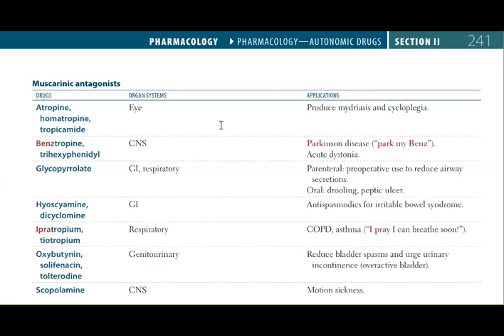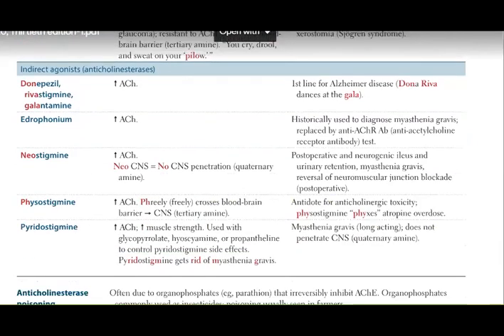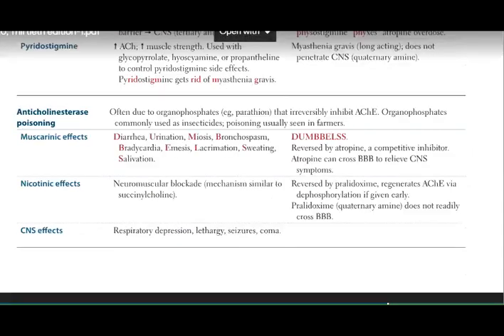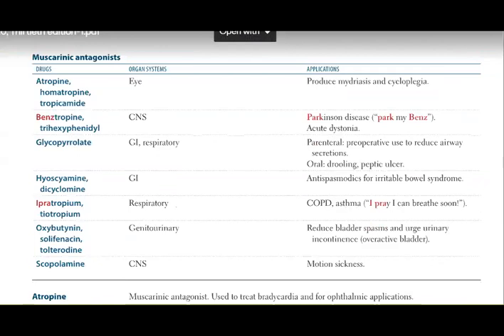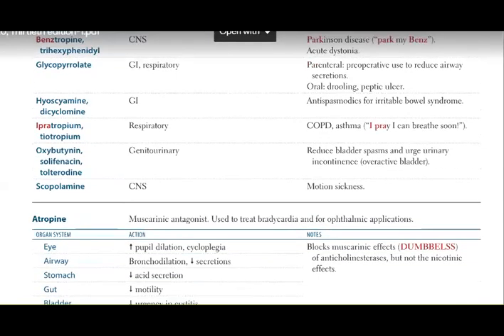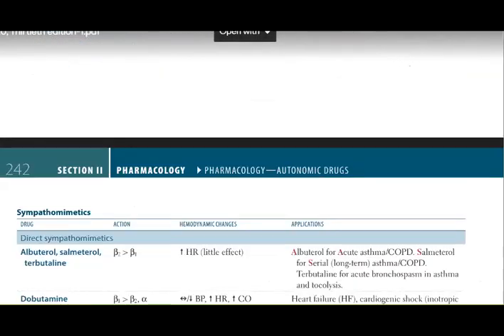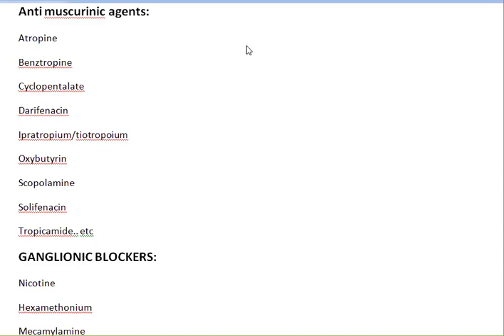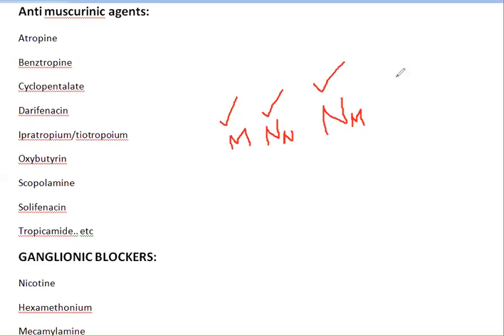Muscurinic antagonist - USMLE first Aid - pharmacology Lecture 4A - Dr.Shadab Kamal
hello, back there
my wonderful viewers, i have been recieving enormous emails from all over the world to upload my series of lectures. Though i lost most of my recordings yet i will keep on uploading more for u all.
em glad it is helping u in ur preparations of USMLE and other licensing exams.
best of luck for ur future kidos.
regards,
Dr. Shadab Kamal

the lecture starts at 1:20
u can change the speed as per ur understanding as well.

This webinar series is only to help my juniors in order to understand First aid better and make up their concepts.

remember me and my family in prayers.
jazakAllah